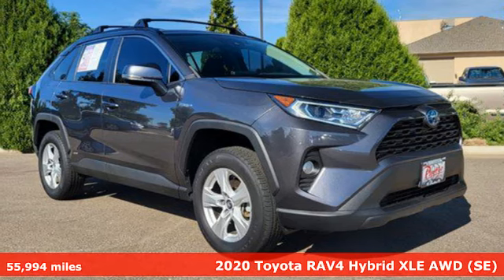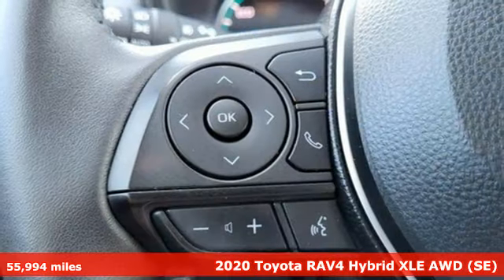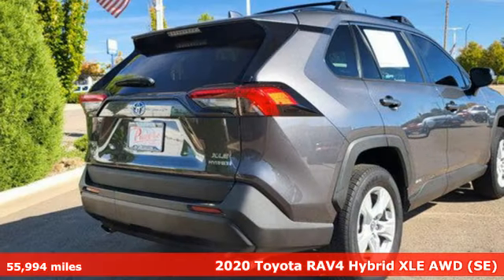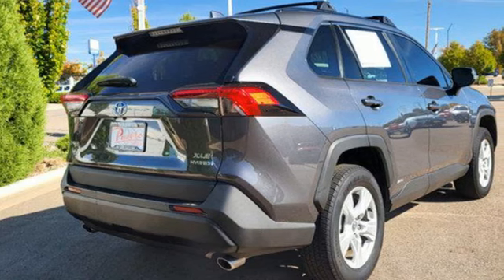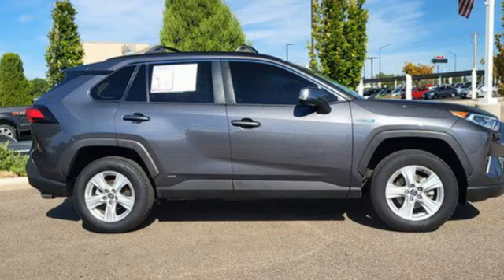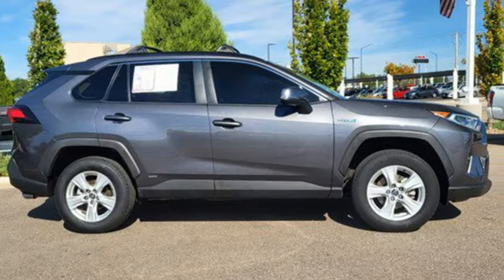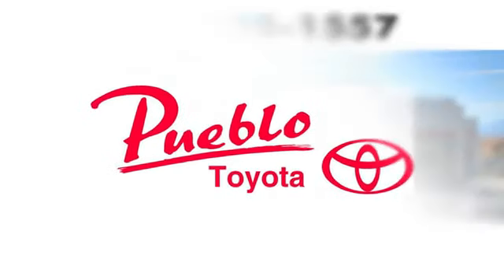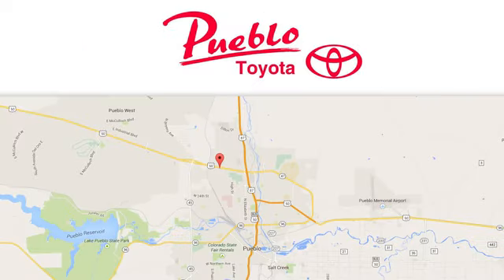Used 2020 Toyota RAV4 Pueblo CO Colorado Springs, CO #68088 - SOLD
Year: 2020
Make: Toyota
Model: RAV4
Trim: XLE Hybrid
Engine: Dynamic Force 2.5L I-4 port/direct injection, DOHC, VVT-i variable valve control, regular unleaded, engine with 176HP
Transmission: Variable
Color: Gray
Interior: FA20 BLACK
Mileage: 55994
Stock #: 68088
VIN: 2T3RWRFV8LW094478
CARFAX One-Owner. Clean CARFAX.AWD 2.5L 4-Cylinder. 41/38 City/Highway MPGFor the Best priced and highest quality pre-owned vehicles in Southern Colorado, visit Pueblotoyota.com or call our team at .

Pueblo Toyota
2220 US-50 West
Pueblo, CO 81008

Address:
2220 US-50 West